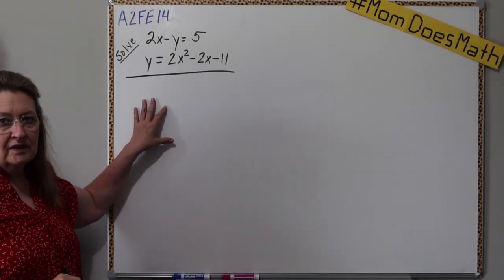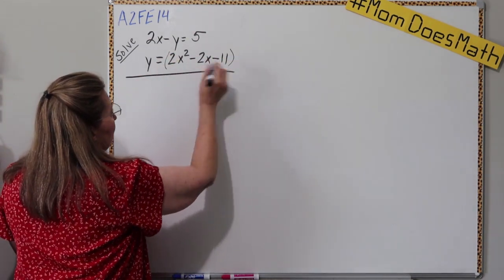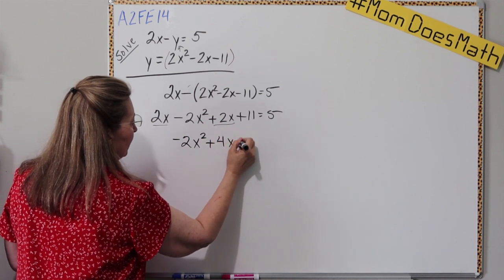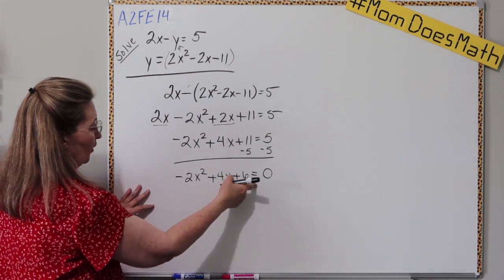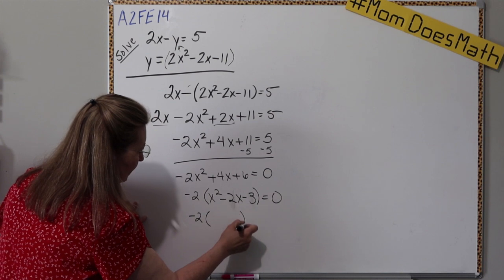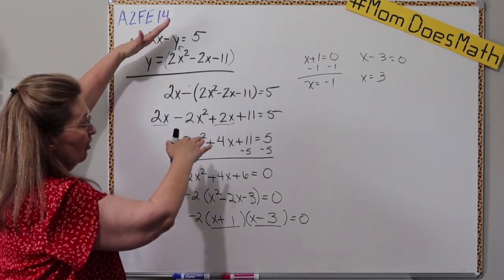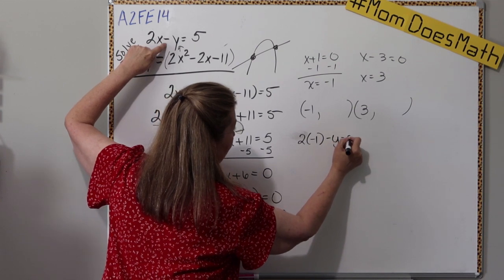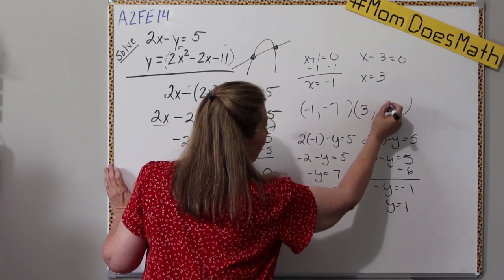Solving Systems of Equations A2FE14